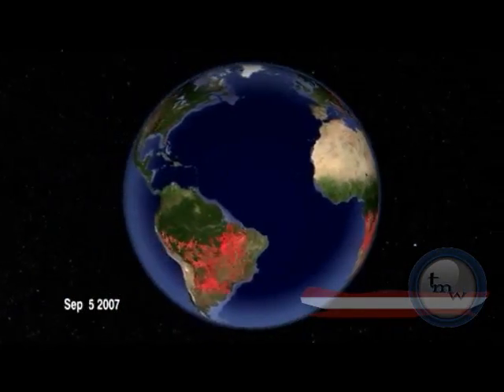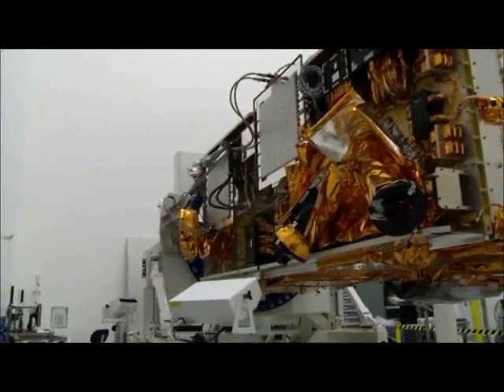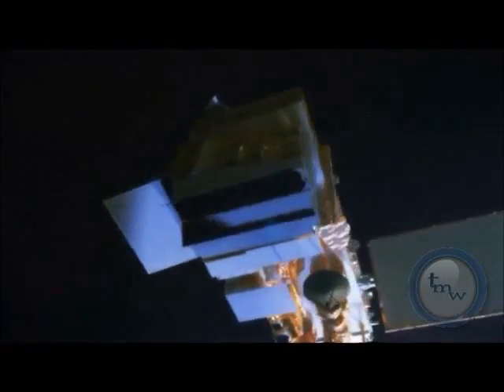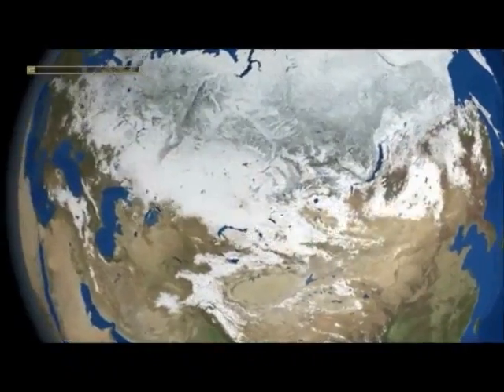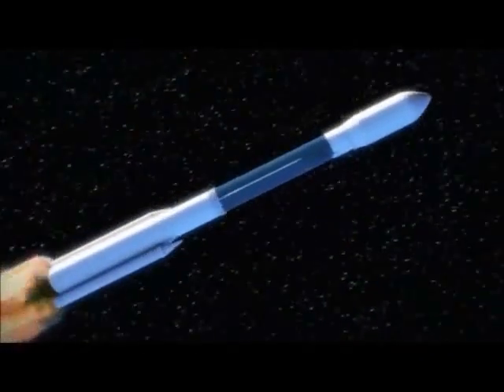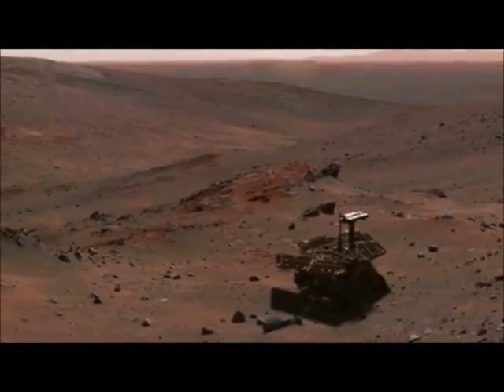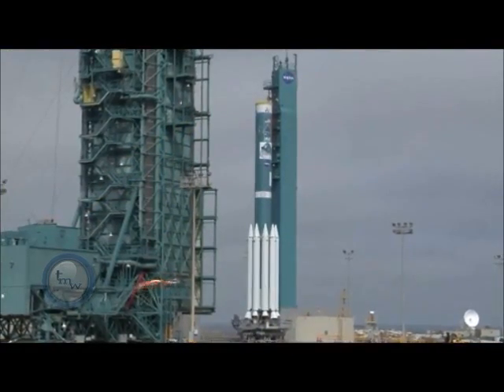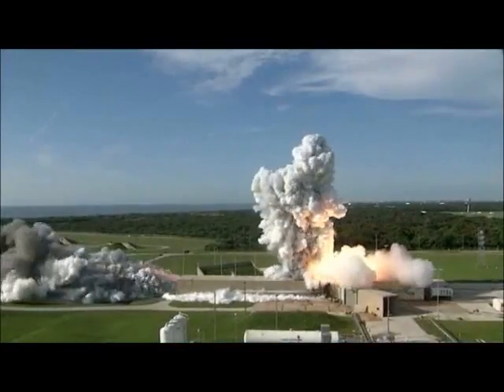NPP Prelaunch Webcast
The NPP Pre-Launch Webcast looks at NASA's upcoming NPOESS Preparatory Project (NPP) mission. NPP represents a critical first step in building the next-generation of Earth-observing satellites. The mission will test key technologies and instruments. It also will continue to gather information to continue to build on the data record from previous Earth-observing satellites. Tim Dunn and Bruce Reid of NASA's Launch Services Program discuss preparations for the launch and NPP Project Scientist ...